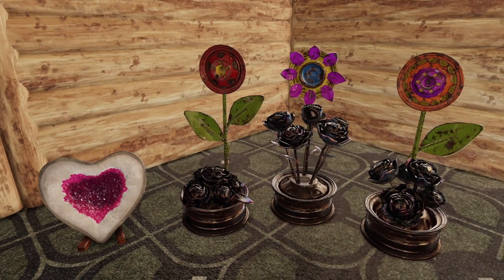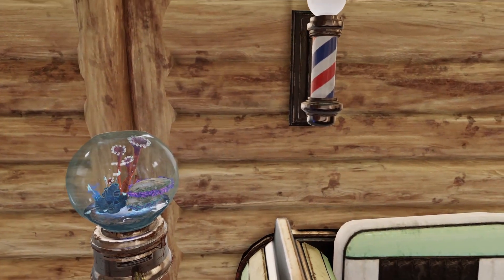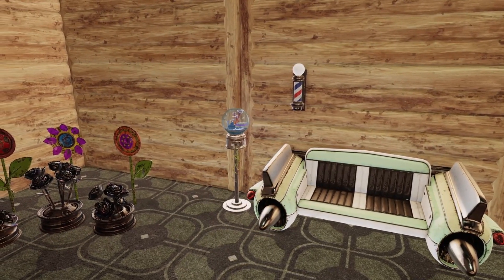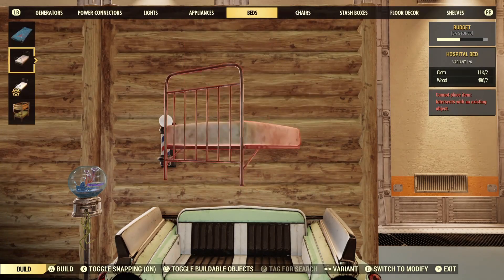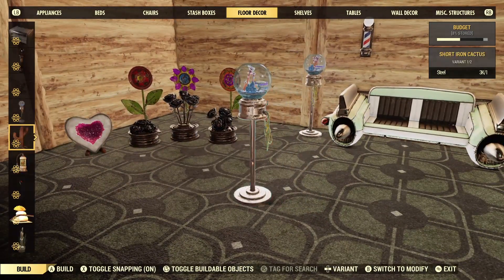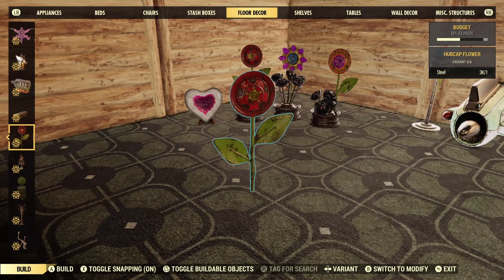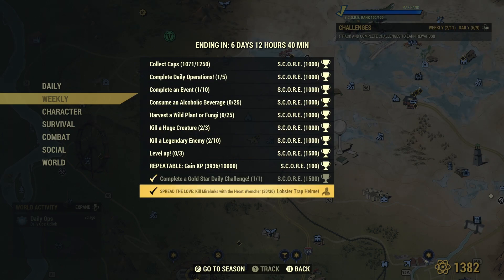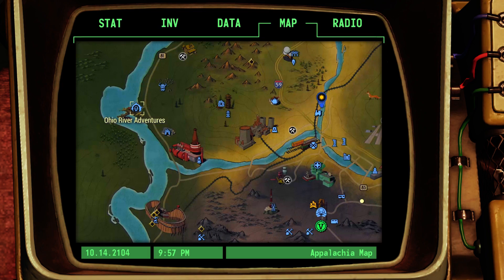Fallout 76 Ole Timey Diner Bundle Showcase | Limited Time Availability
Hello Wastelanders,

This video will showcase the new items available today in the Fallout 76 Atomic Shop, February 9th 2021. You'll see the items up close, and also where to find them in the build menu. As a bonus I give up close view of the Lobster Trap helmet, and some suggestions on where to get your quota of Mirelurk kills to earn it from the weekly Share the Love Event challenge.

The new bundle is called the Ole Timey Diner Bundle. The items in this bundle don't really fit the name and are kind of all over the place instead of following an overall theme. Still, if you like most of the items in the bundle, its cheaper than purchasing them all individually. No bundle exclusives in this one. The bundle is set with a limited  time availability through Feb 16th.

Included in the the bundle is the Corvega Diner Seat, where the bundle gets its name from, a Heart Shaped Geode, Hubcap Flower Set, a Wheel Flower Set, a Gumball Machine Planter, and a Barber Pole light.

Overall the items in this bundle are so, so.

The Wheel flower set could come in handy for those who like to build greenhouses and want some filler, or just like to make a lively feel for the camp. They're fairly colorful. Found under Floor décor in the build menu.

The Hubcap Flower set may go well in a raider themed camp, what raider valentine wouldn't want some steel roses? Found under Floor décor in the build menu.

The Gumball Machine Planter has a nice animation. Has a small profile, so it can spice up just about any location in your camp. I wish we could get some actual vending machines that look similar, and have the small footprint of this item. Found under Floor décor in the build menu.

The Barber Pole Light is a little disappointing, as It has no spinning animation for the stripes. Otherwise its a nice edition, but I would have rather it been part of the wall décor assortment, instead of cutting into the light budget. Found under lighting in the build menu.

The Corvega Diner Seat is pretty straight forward. It is a little wide for my taste, you'll need more than one foundation of space to make this seem useable and not an obstacle in navigating through your camp. I don't suggest it in narrow corridors. Found under chairs in the build menu.

Last in the bundle is the Heart Shaped Geode. This has decent size without becoming obtrusive and will add color to the camp. Fits with the month as Valentine's is just around the corner. Possibly something you can include in your Responder themed camps. (the Heart is in their logo) Found under Floor décor in the build menu.

The Lobster Trap Helmet is actually pretty cool. Pairs great with the Longshoreman outfit from the vendor responder bot. I show you some locations to quickly get your quota of Mirelurk kills to earn this reward from the Share the Love weekly challenge. Just make sure you have the Heartwrencher Skin applied to your pipe wrench and it is equipped when getting your kills for them to count.

There you have it. The bundle in on one nice quick nutshell. Hope this helps with your purchase decisions. Until next time.